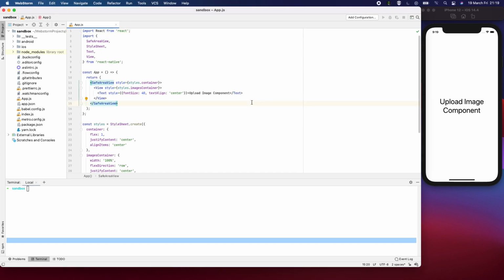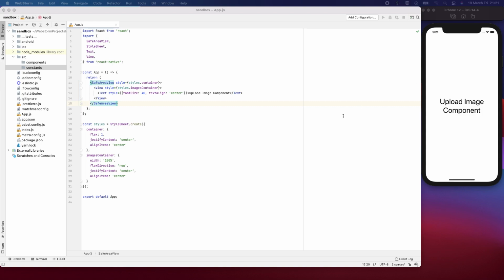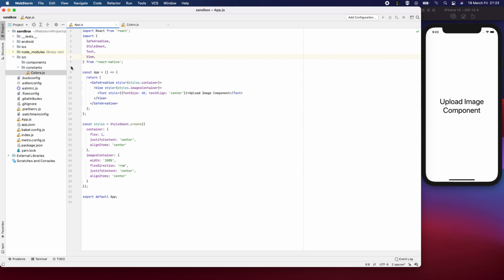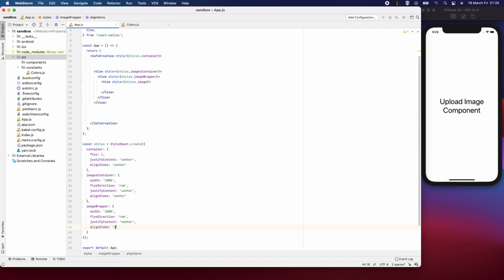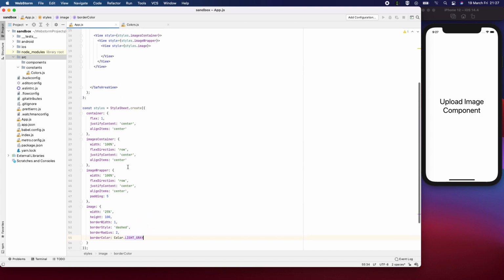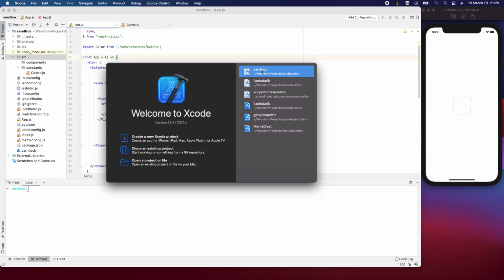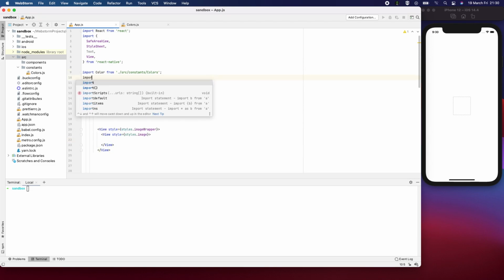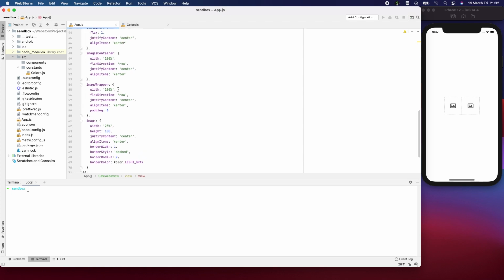React Native Upload Image Component - Part-1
In those videos, you will learn how to develop an upload image component using react-native-vector-icons, react-native-permissions, and react-native-image-crop-picker modules. This video is part-1 which includes developing the UI. Before watching those videos, you have to know the React Native foundations like core components (View, Text, StyleSheet, TouchableOpacity, Modal etc.), hooks (useState, useEffect etc.), and lifecycle. Please do not mind my English. Just follow the codes :)